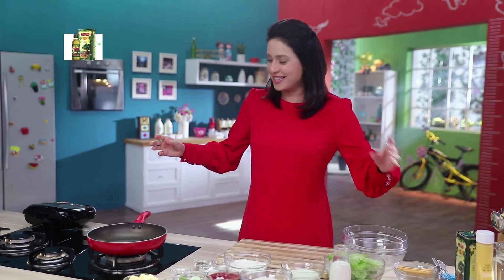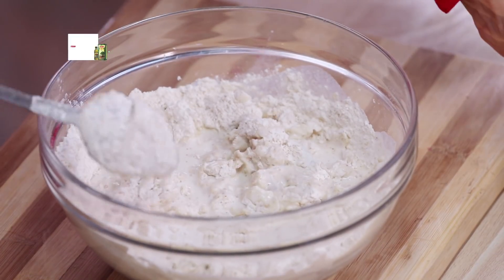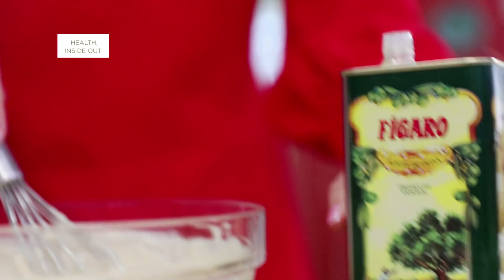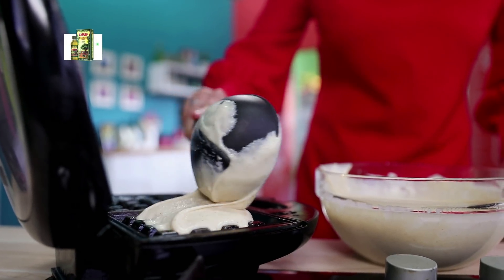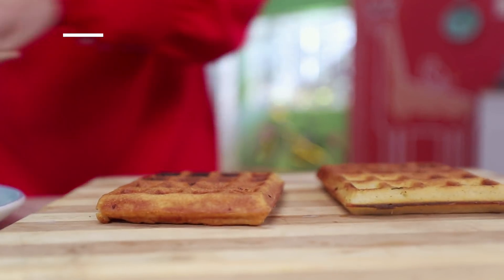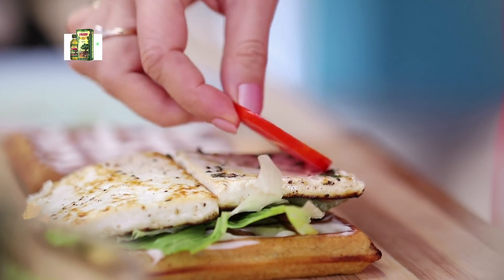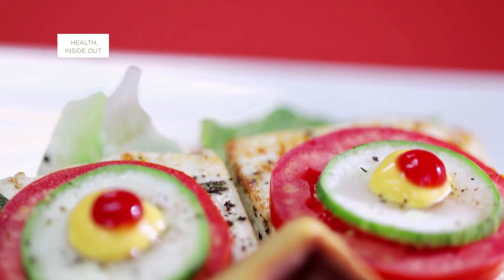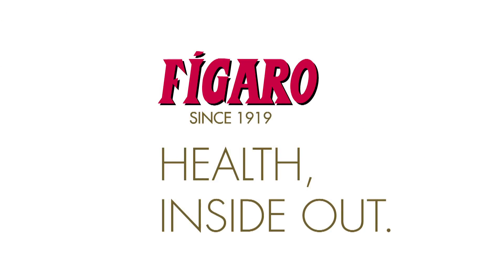Waffle Sandwich Figaro | वेजिटेबल वॉफल सैंडविच | No Eggs Simple Waffle Sandwich Recipe | FoodFood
Waffle Sandwich by Chef Amrita Raichand is a healthy and a perfect breakfast recipe.
These waffle sandwiches are perfect for breakfast. Easy to cook, full of flavors, nutritious and everyone’s favorite. Mix wheat flour, jowar flour, baking powder, curd, milk and olive oil to make waffle batter. Cook waffles and spreads some mayonnaise. Layer them with lettuce, cucumber and whatever you like. Super delicious and so quick to make. So simple for your fast mornings. Try for sure!!!

"0:04 add wheat flour
 0:09 add curd
 0:17 Add milk
 0:31 Add olive oil
 1:20 assemble sandwich"

FoodFood,Food Food,Sanjeev Kapoor,Sanjeev Kapoors Kitchen,Recipe,Recipe Videos,Khana Khazana,Chef,What to Cook,Amrita Raichand,Figaro,Figaro Olive Oil,Olive Oil,Waffle Sandwich